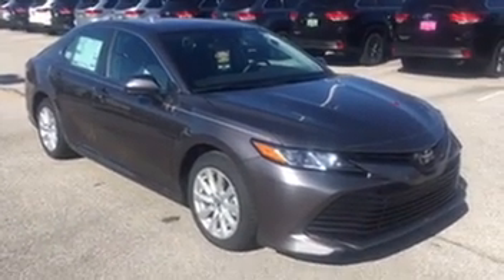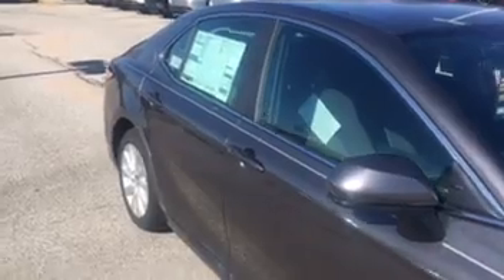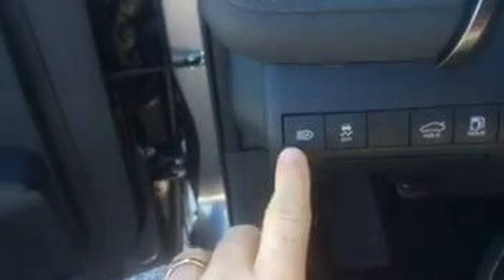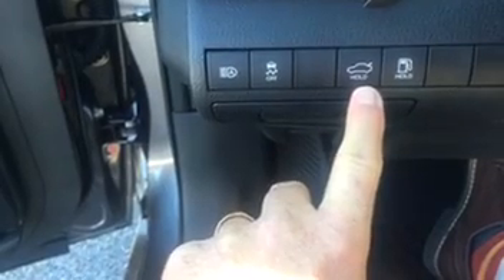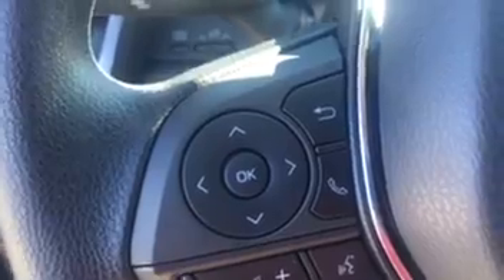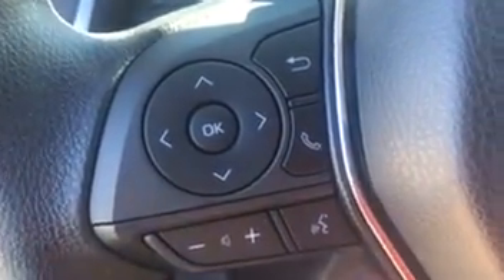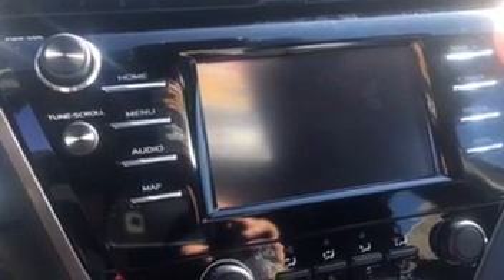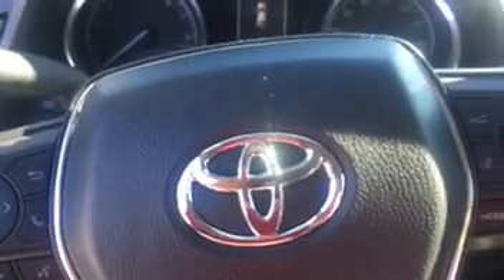2019 Toyota Camry for Fernando from Calvin @ Sunny King Toyota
2019 Toyota Camry for Fernando from Calvin @ Sunny King Toyota